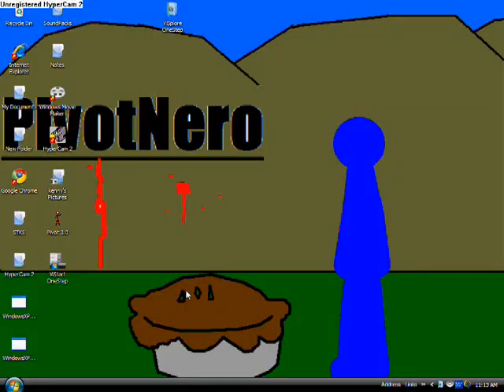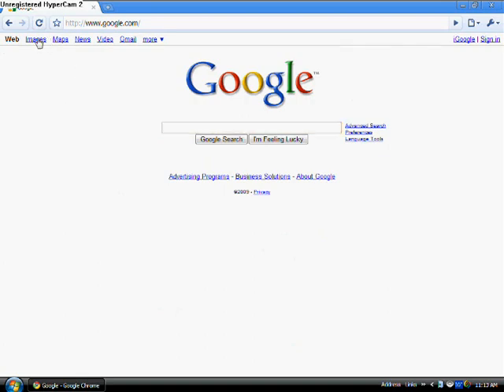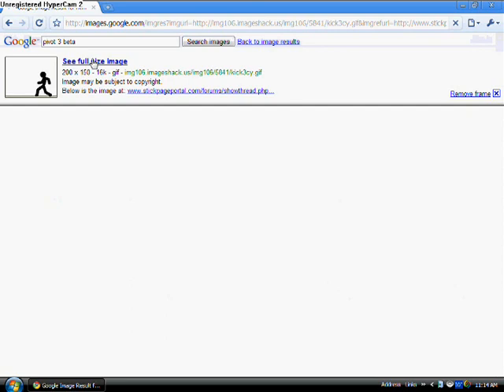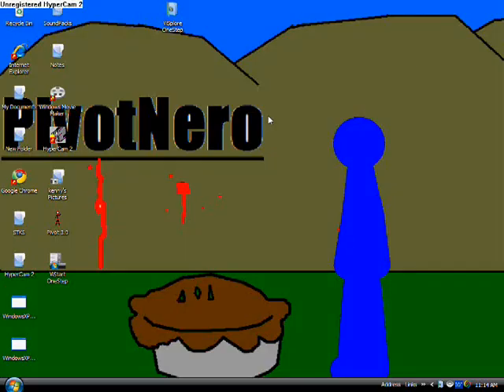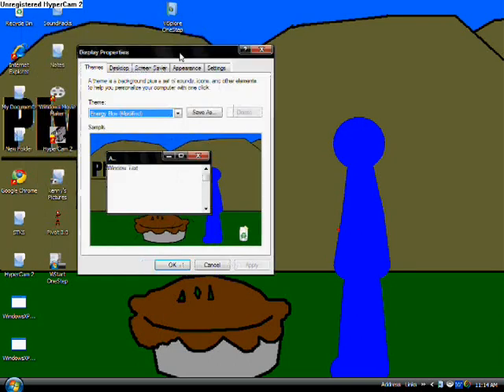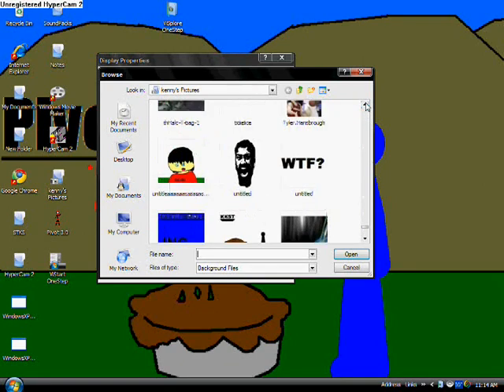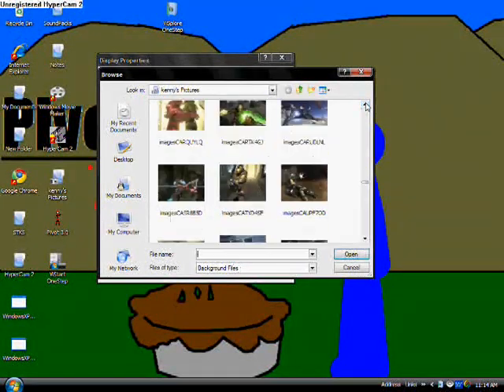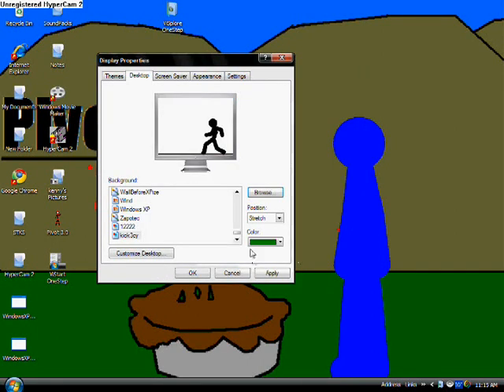How to get a moving desktop background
just how to get one